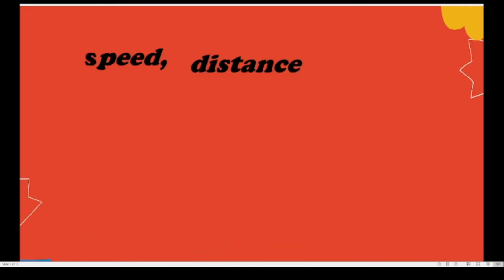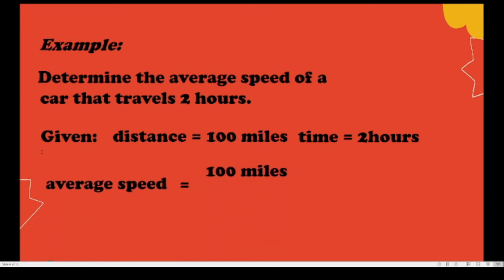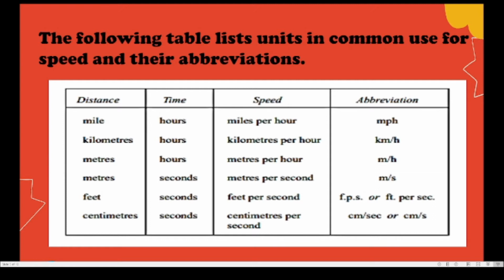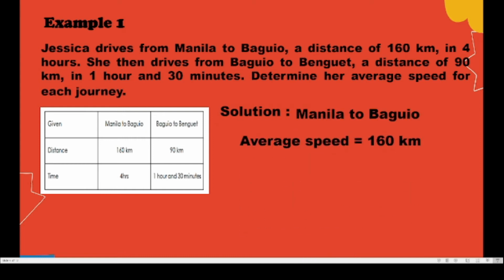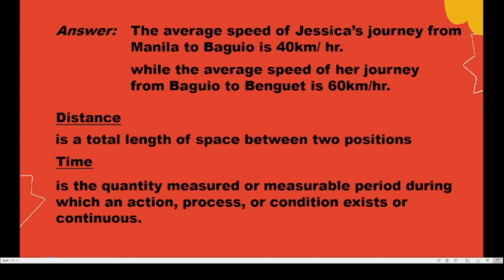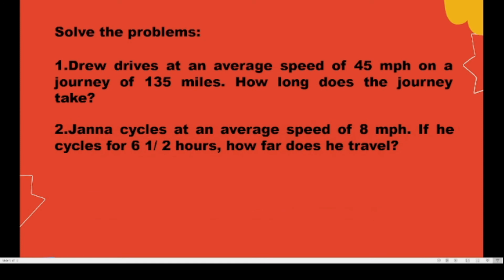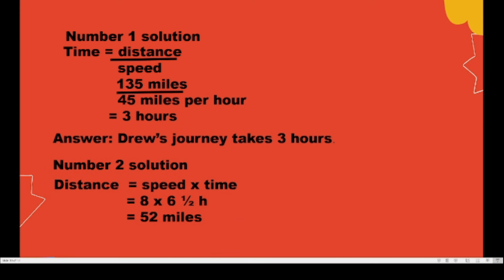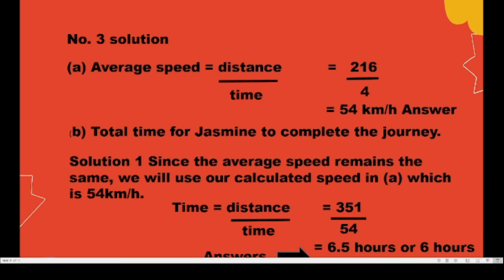The Relationship of Speed, Distance and Time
math 6 week 5 Quarter 3